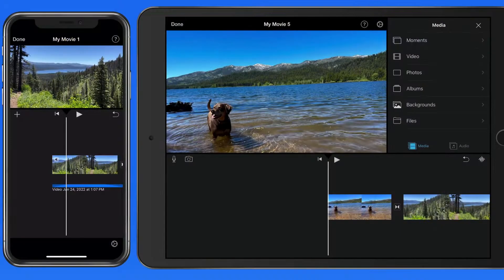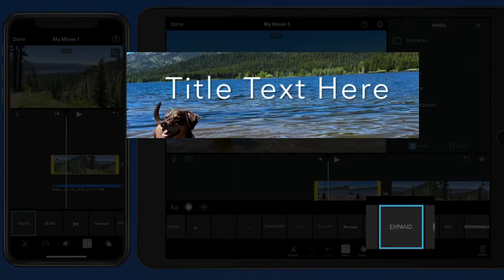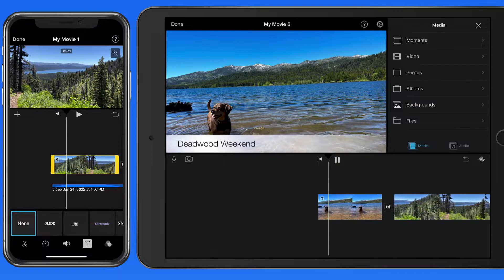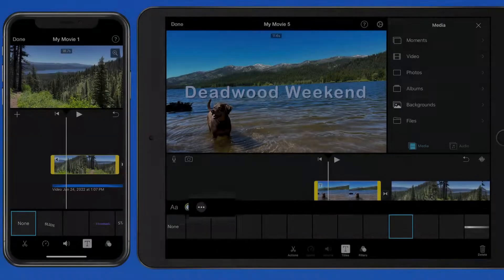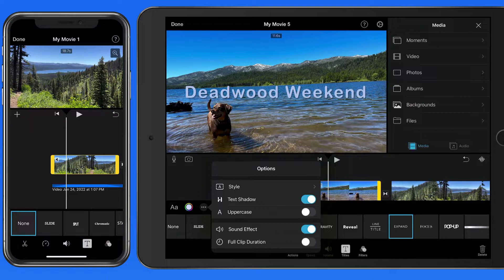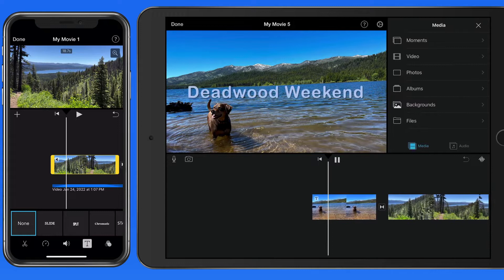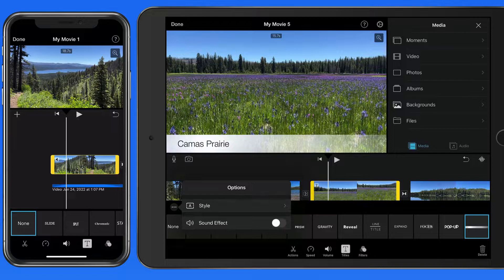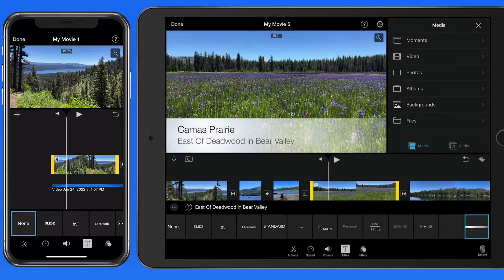How to add and edit Titles in iMovie for iOS!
In this lesson from the full tutorial on iMovie for iPad & iPhone see how to add a title to any clip in your movie. Titles are typically animated text. iMovie provides several preset styles. We can edit the font and color of this text. Titles. Learn much more in the full tutorial